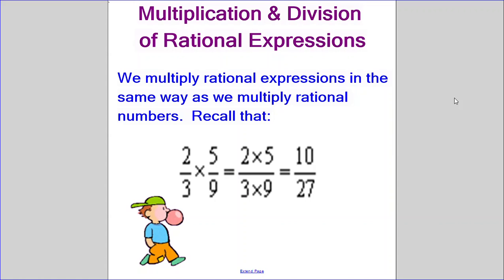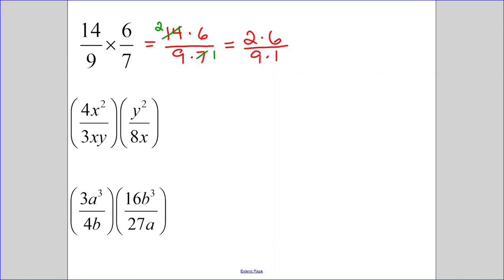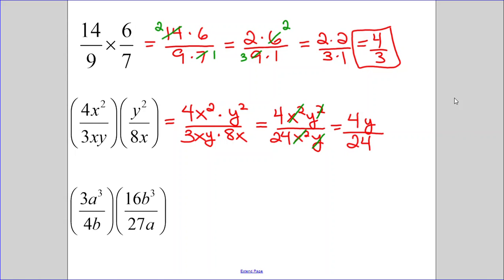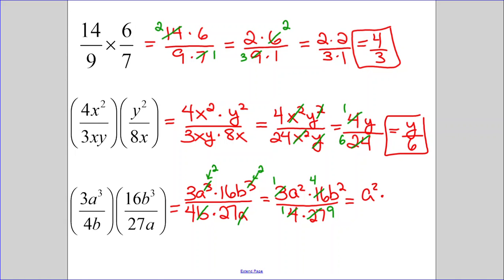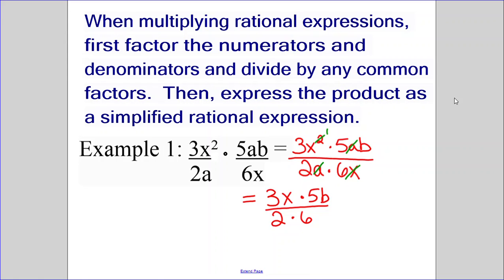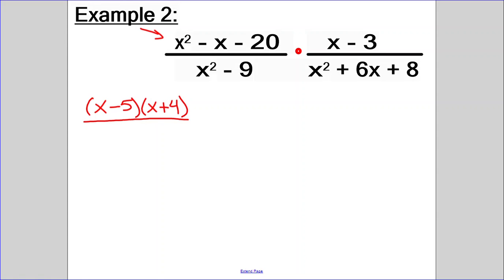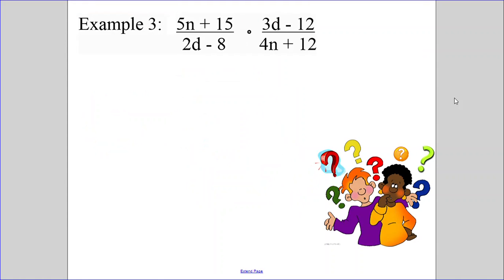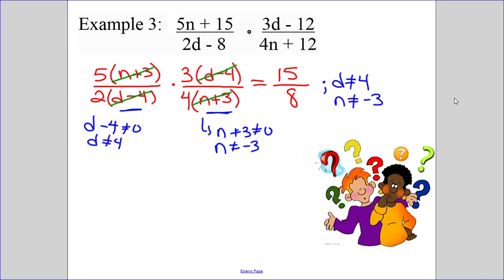Multiplication and Division of Rational Expressions (Part 1)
A video describing how to multiply and divide rational expressions with polynomials. For more information on this topic, please